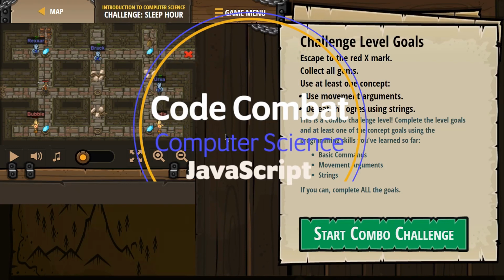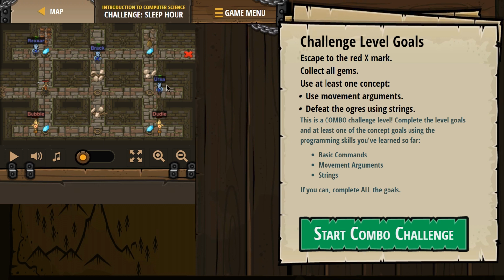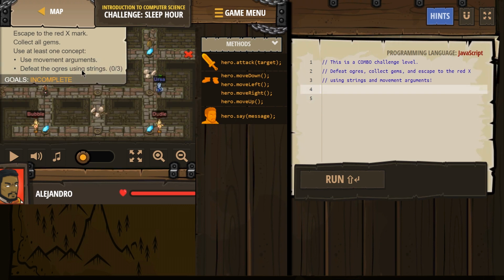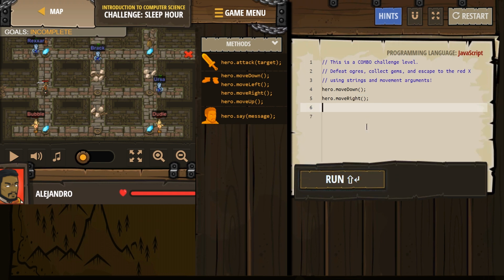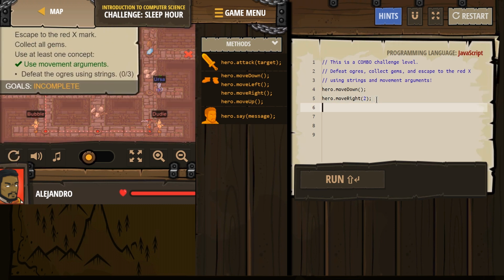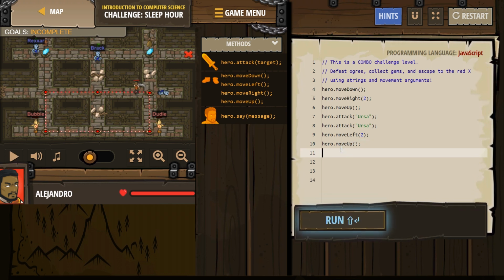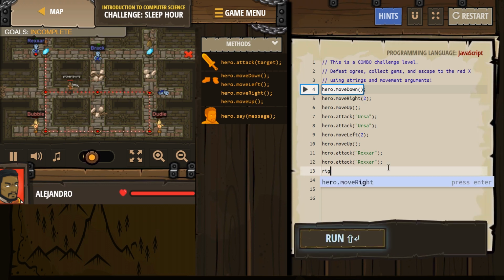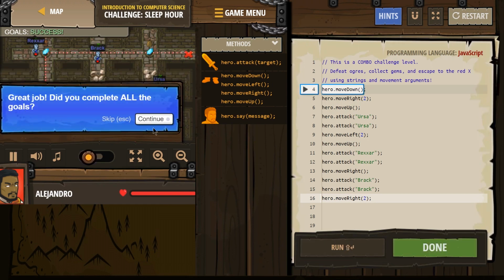Code Combat - Sleep Hour Concept Challenge JavaScript Tutorial